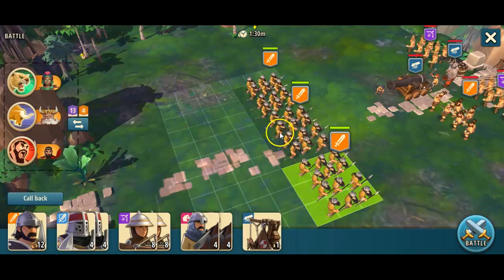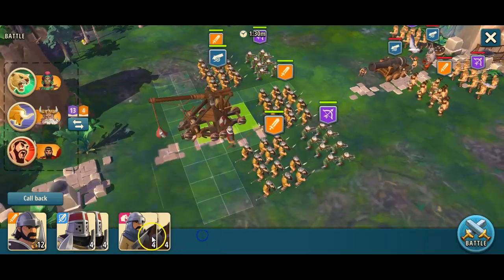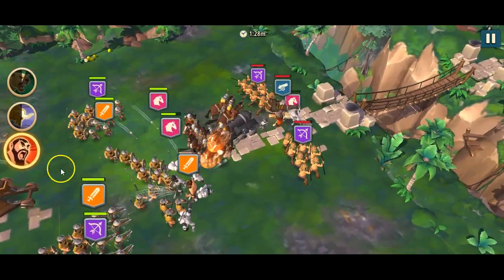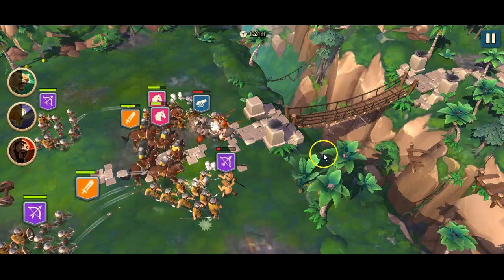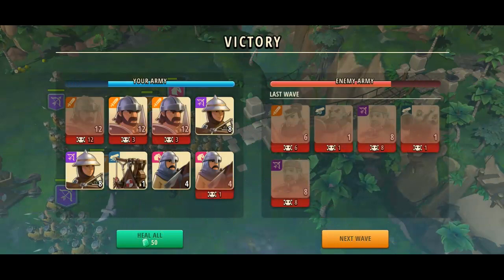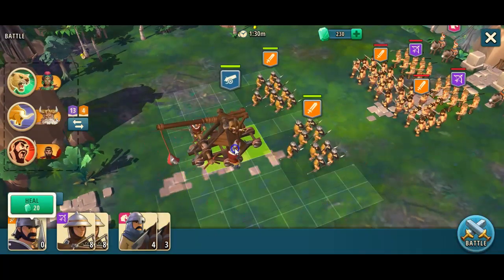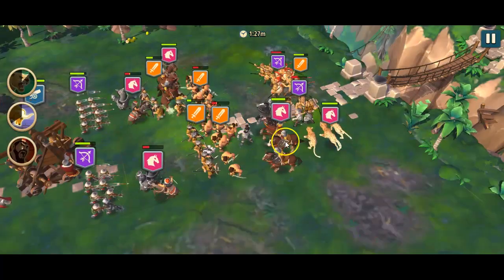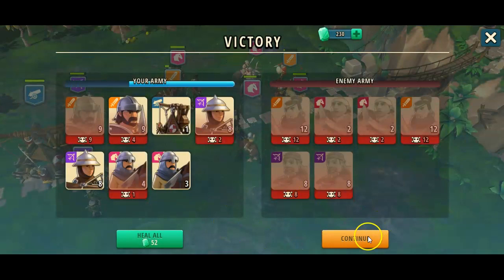Rise of Cultures Iberean Era Alliance Treasure Hunt level 55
Combat guide for Rise of Cultures. We are fighting ATH at level 55 in the Iberean Era.